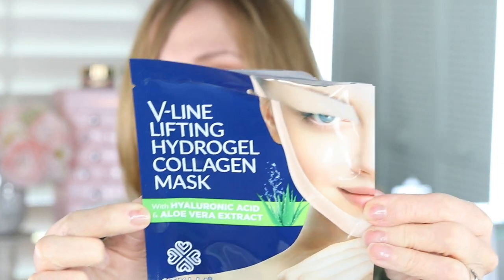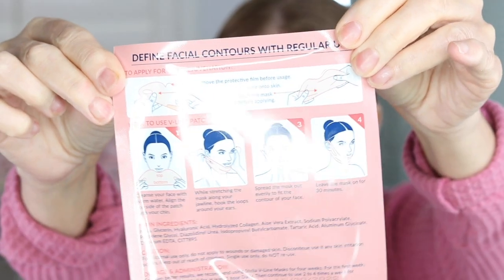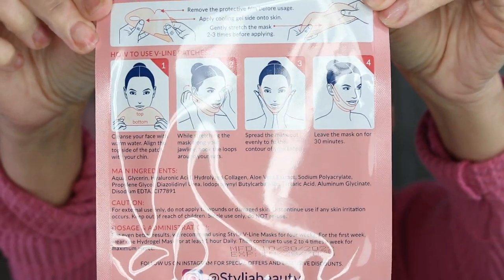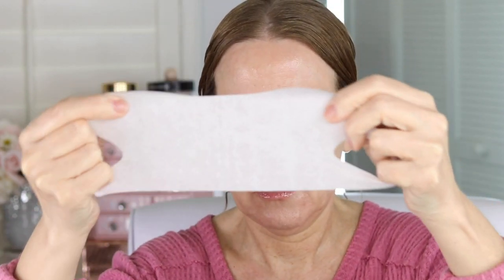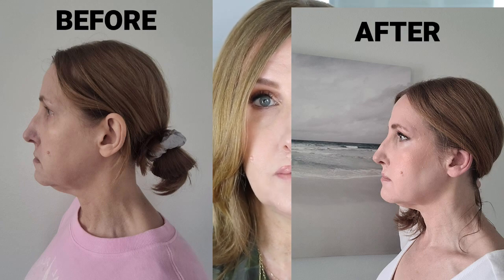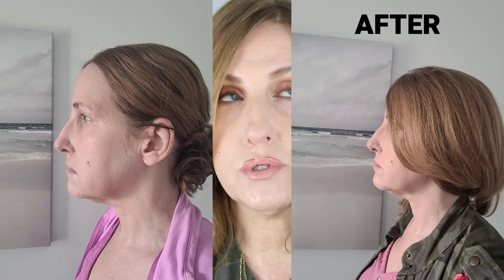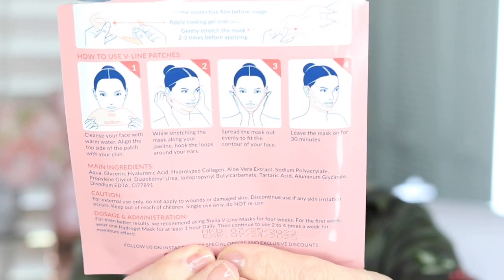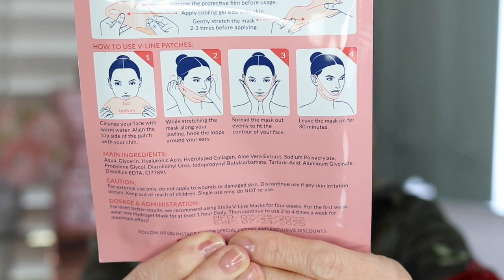HOW TO GET RID OF A DOUBLE CHIN THIS WORKS!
⬇️⬇️⬇️⬇️DETAILS BELOW
Here's how to get rid of a double chin. I've been testing out this V-Line collagen mask and it works! I was blown away by the results because I thought this was another BS product that doesn't work but it does. The only catch is that you need to keep using it to keep your results which I am not going to do. I think it's great for an event but I'm high maintenance as it is.

WORN AND MENTIONED IN VIDEO-
V-LINE LIFTING HYDROGEL COLLAGEN MASK
GIORGIO ARMANI PERFECT GLOW LUMINOUS FOUNDATION
GIVENCHY PRISM LIBRE POWDER(T-ZONE)
LAURA MERCIER CELESTIAL LIGHT
CHARLOTTE TILBURY BLUSH ECSTASY
CHARLOTTE TILBURY LIPCHEAT PILLOWTALK ORIGINAL
NARS GLOSS (TURKISH DELIGHT)
ANASTASIA PRIM ROSE EYE SHADOW PALETTE
MASCARA HOURGLASS CAUTION UNLOCKED